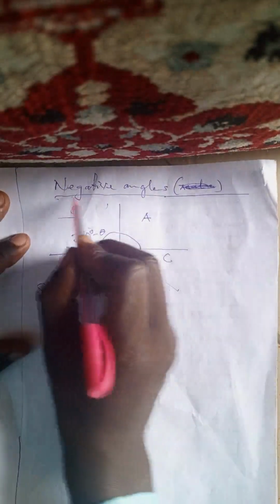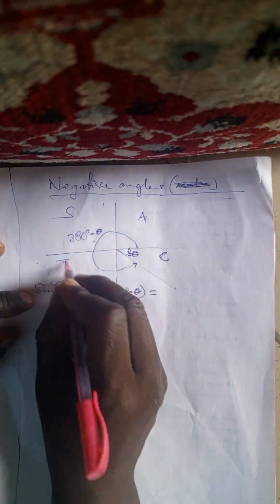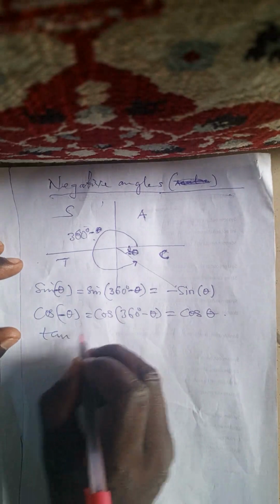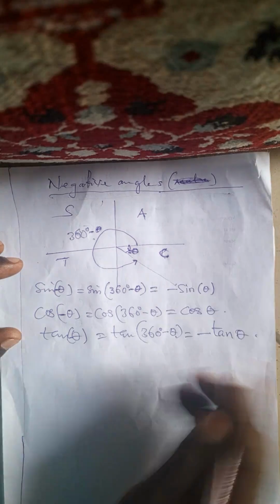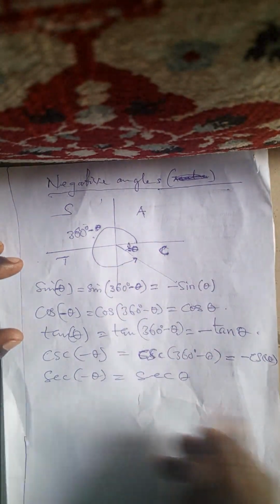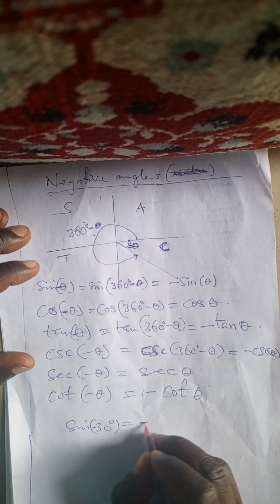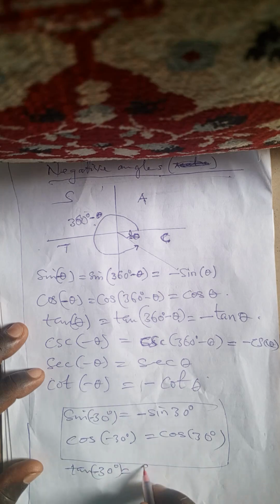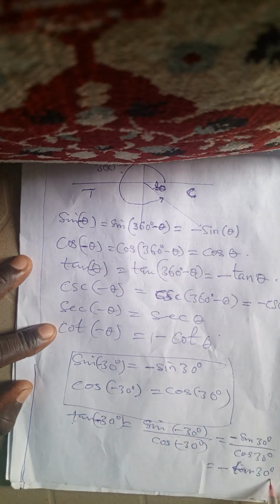Trig. functions of negative angles